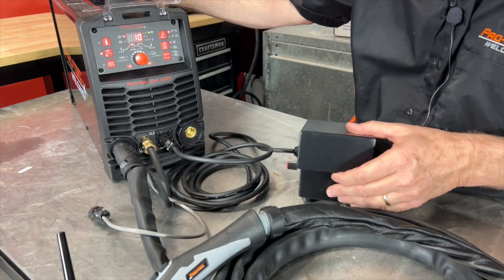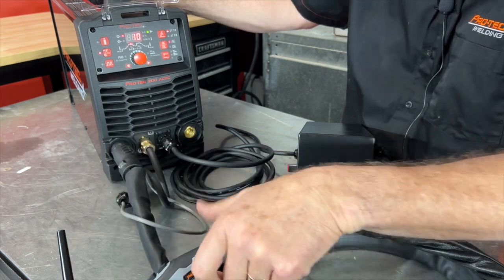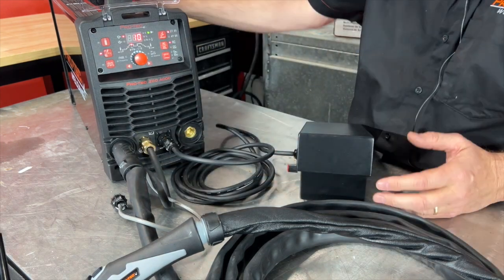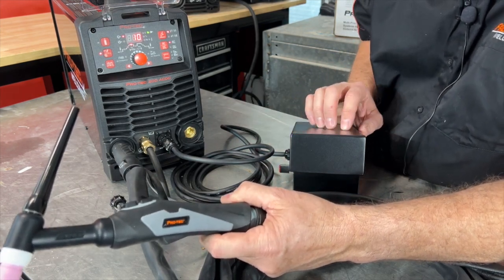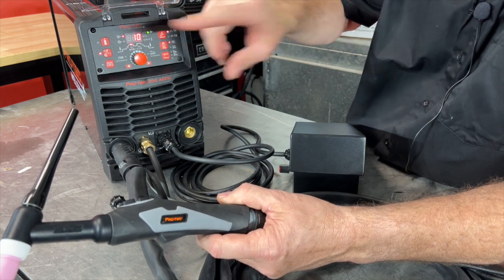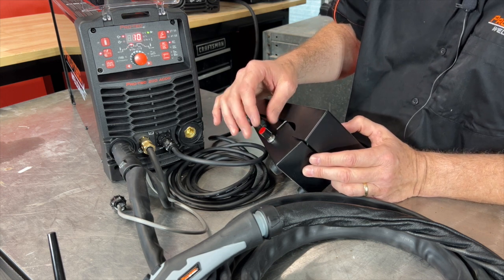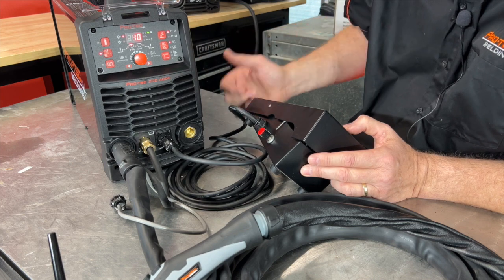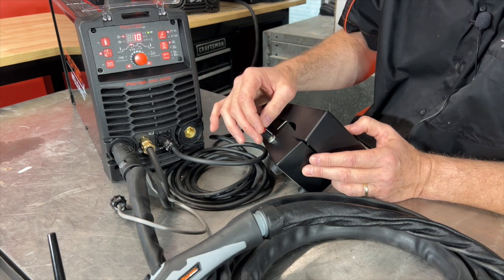PRO TEC 200 ACDC TIG Torch & Foot Pedal Control